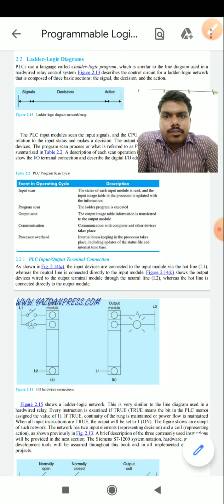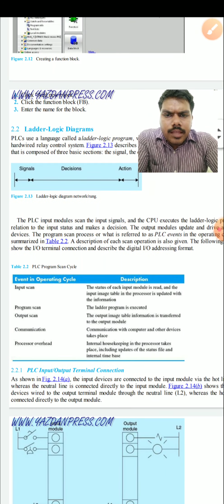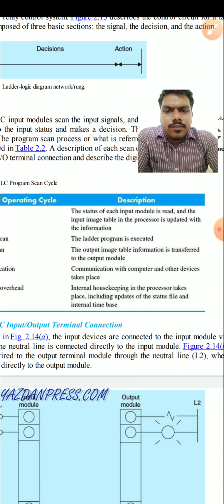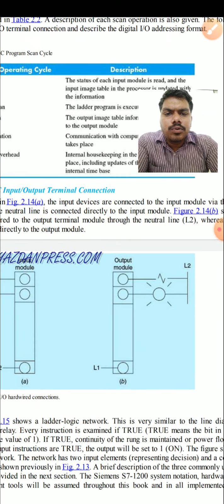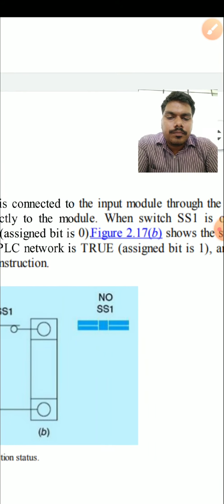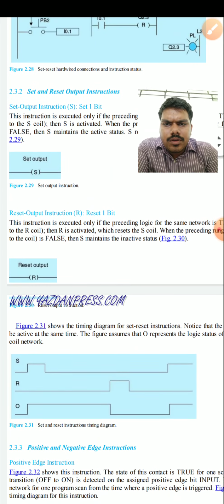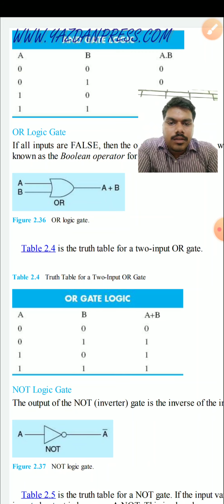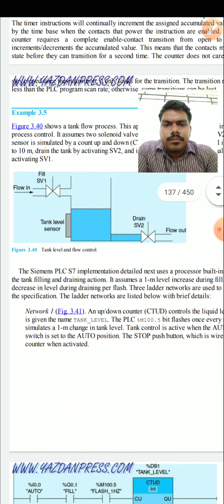PLC Part 7 : Ladder Logic Basics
In This Video I have Explained about Ladder Logic with Examples.